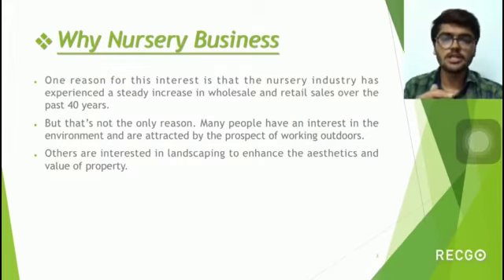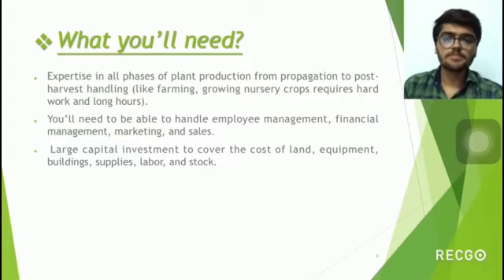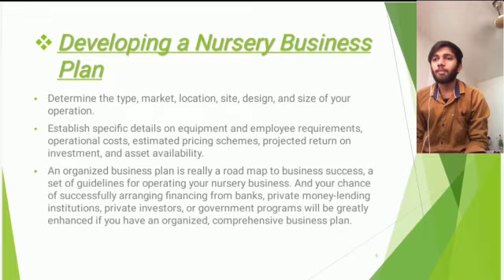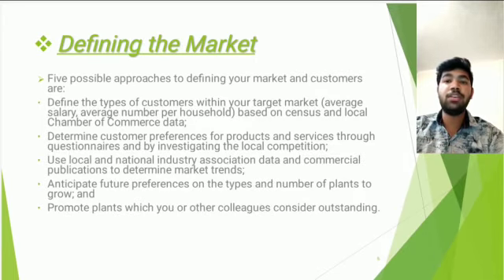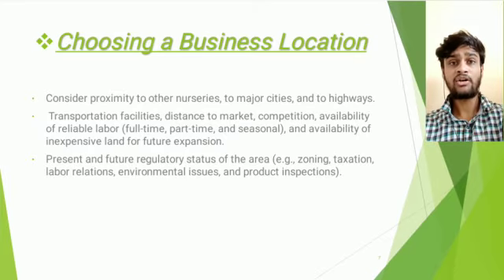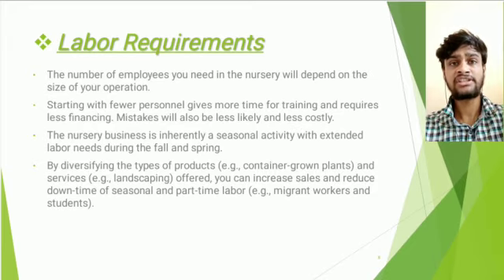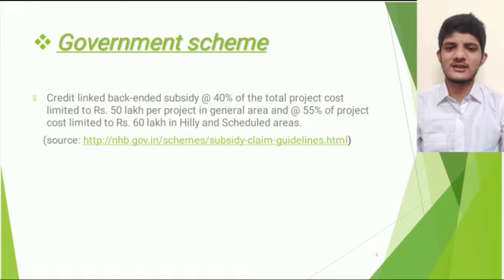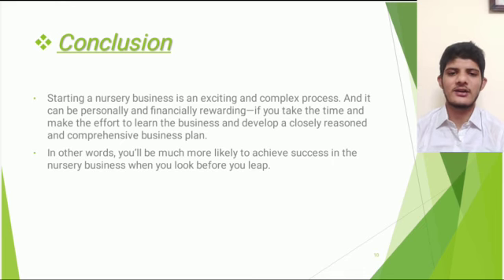Presentation on "Starting in Nursery Business"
Video from
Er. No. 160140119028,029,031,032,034